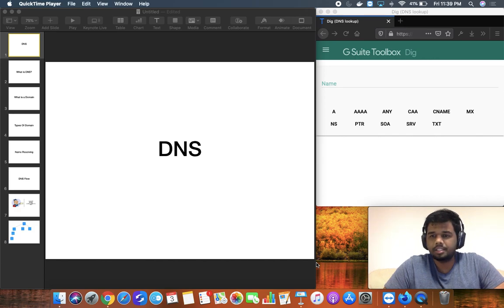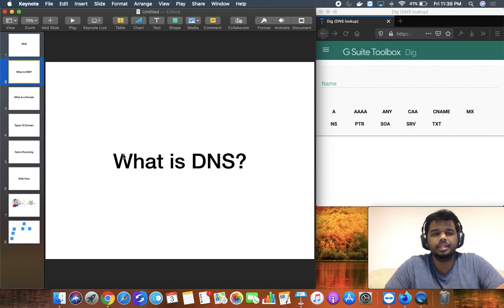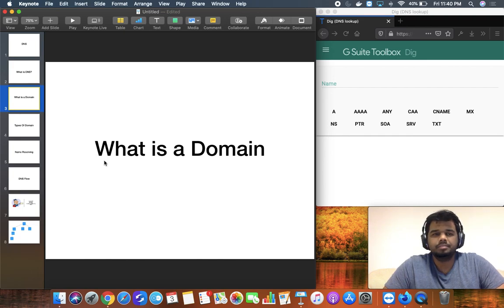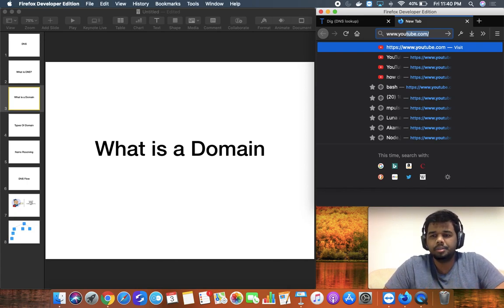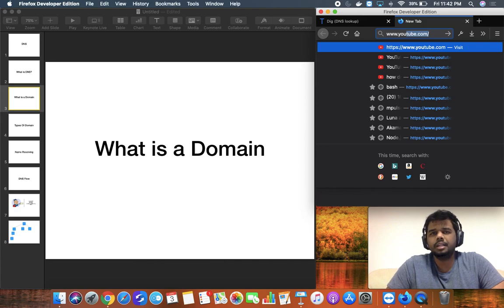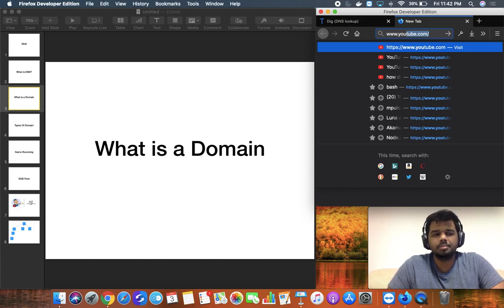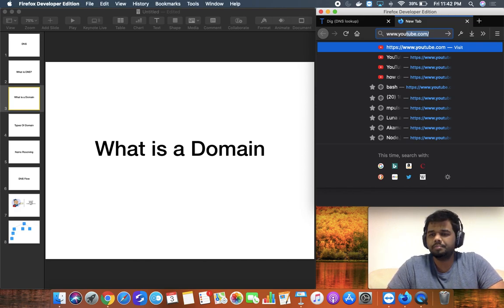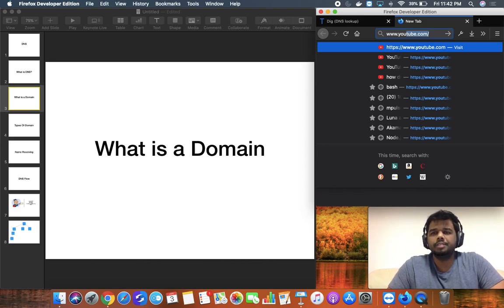How Dns works for beginners| DNS explained in Tamil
DNS server for beginners
1. What is DNS server
2. What is Domain in DNS
3. How DNS server works